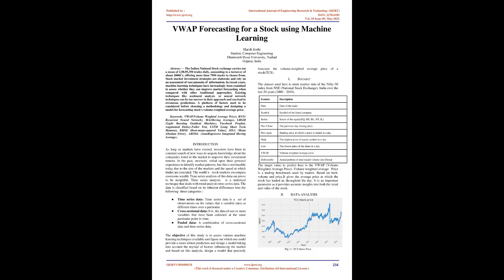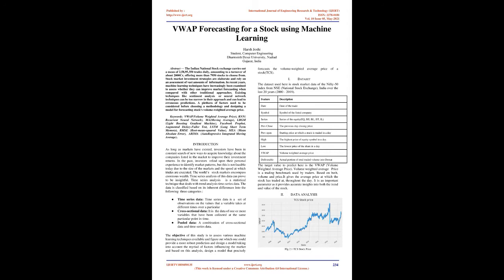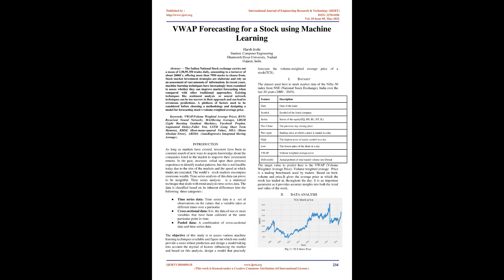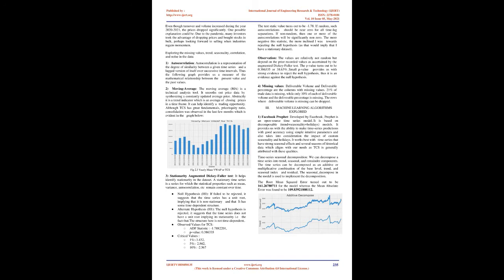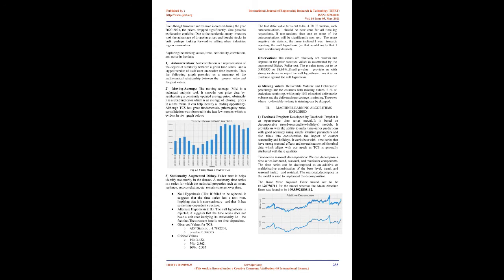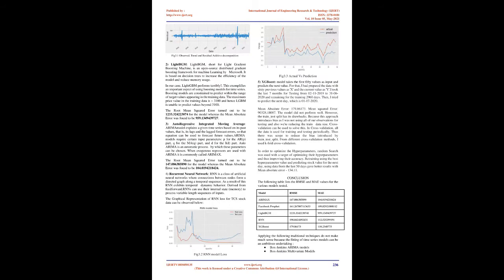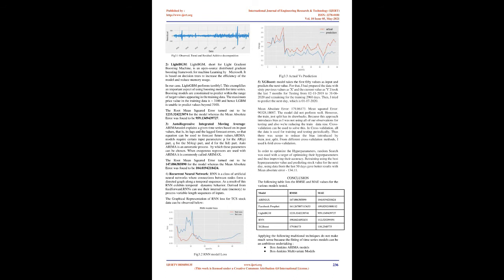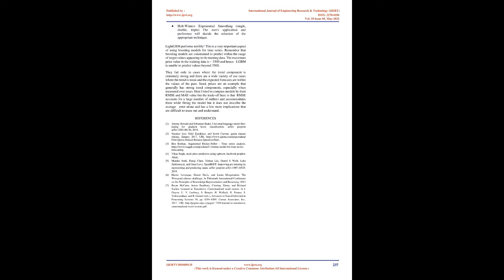VWAP Forecasting for a Stock using Machine Learning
Harsh Joshi

The Indian National Stock exchange carries out a mean of 2,58,95,350 trades daily, amounting to a turnover of about 2000Cr, offering more than 7950 stocks to choose from. Stock market investment strategies are elaborate and rely on an assessment of vast amounts of. information. In recent years, machine learning techniques have increasingly been examined to assess whether they can improve market forecasting when compared with other traditional approaches. Existing techniques like sentiment analysis or neural network techniques can be too narrow in their approach and can lead to erroneous predictions. A plethora of factors need to be considered before choosing a methodology and designing a model for forecasting stocks volume-weighted average price.